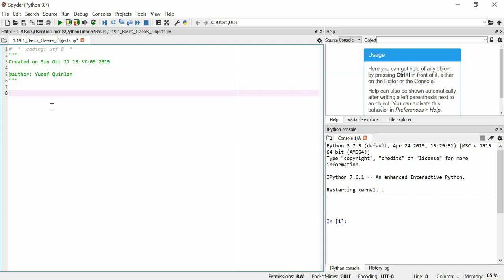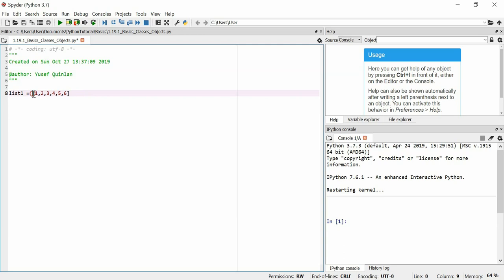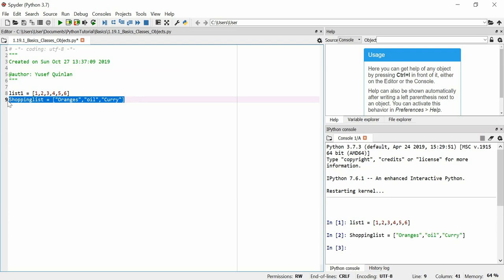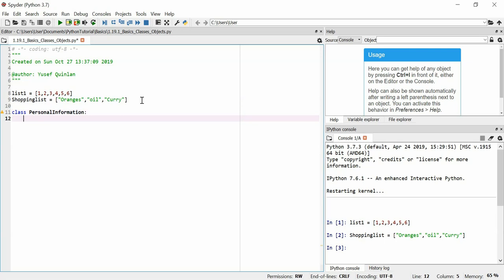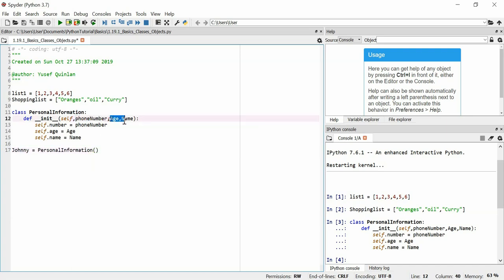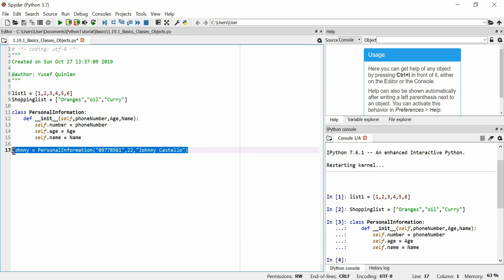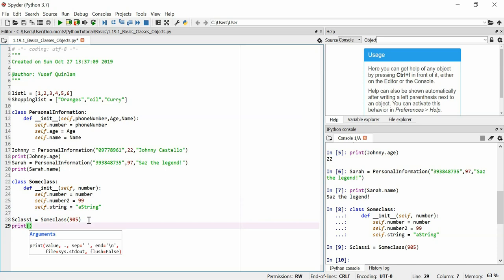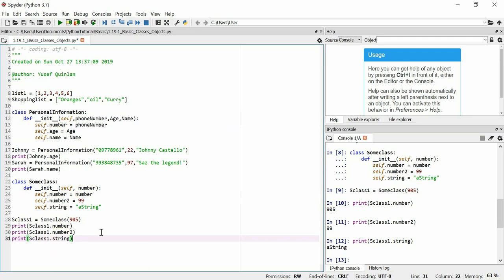PythonTutorial 1.19.1 Basics Classes Objects